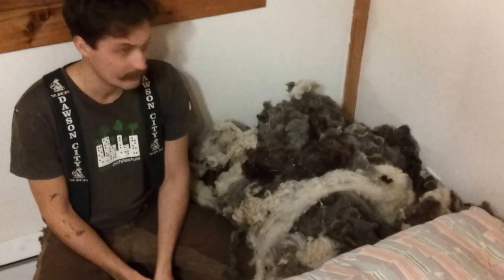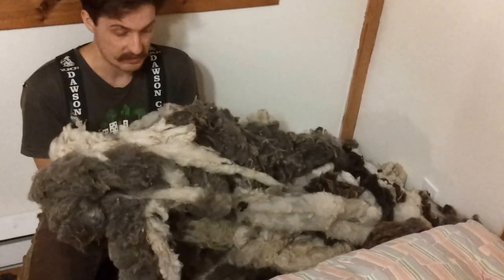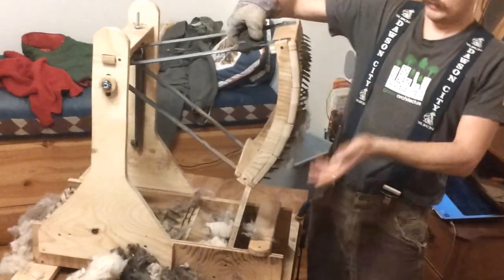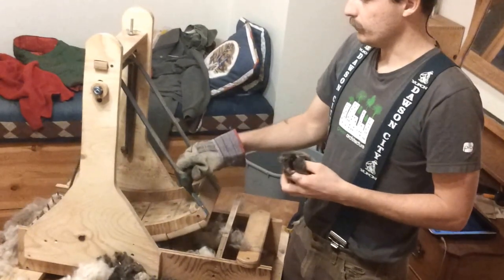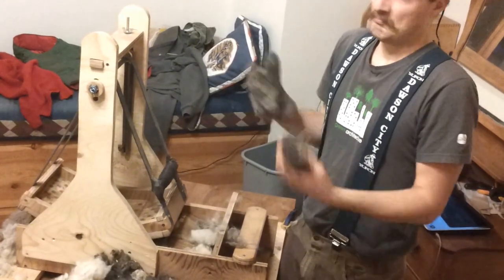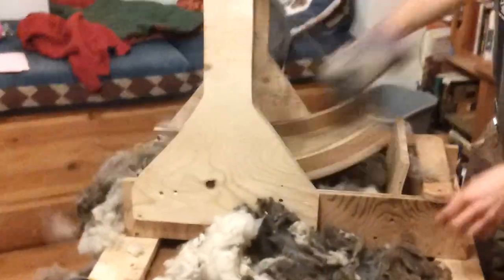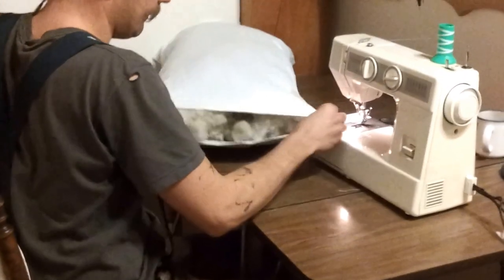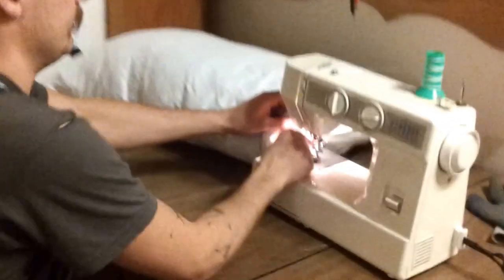Picking Wool for Yurt Insulation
A Wool picker is used to process washed fleeces into a usable format for insulation panels for our yurt.